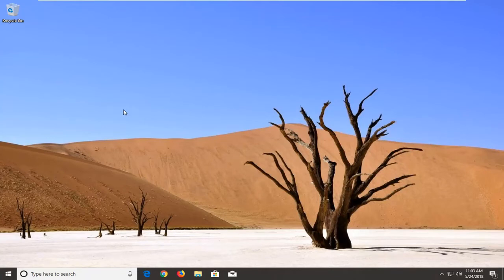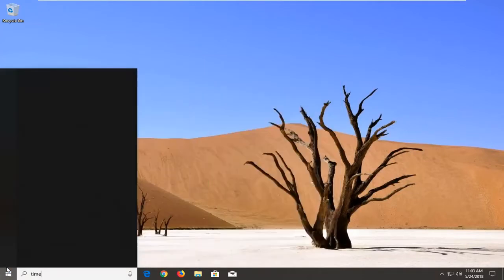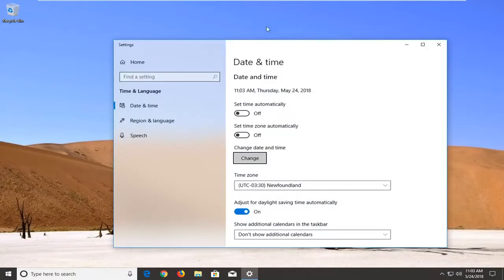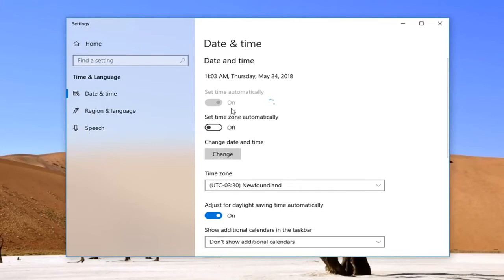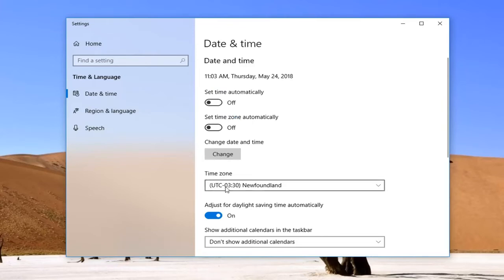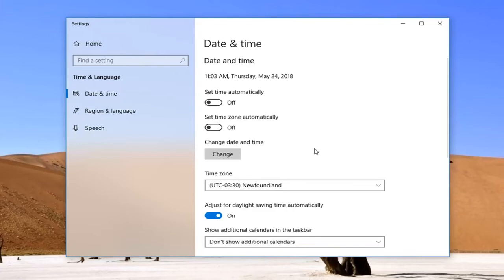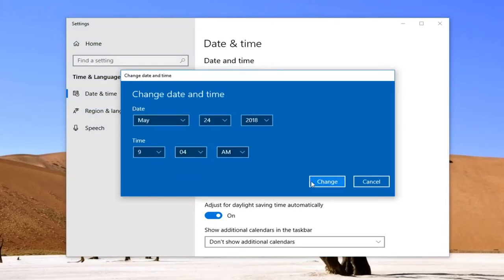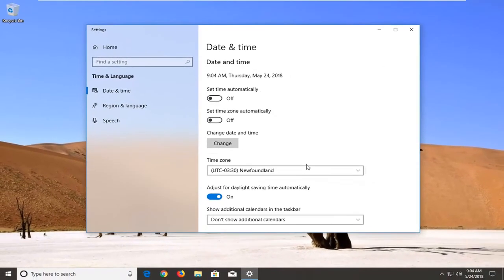How to Fix Wrong Date & Time Issues in Windows PC [Fix]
How to Fix Wrong Date & Time Issues in Windows PC.

How to Set the Time and Date Within Windows 10.

In Windows 10, you can change the date, time, and time zone on your desktop, as needed. Run through this exercise in changing the date and time:

In Date & time, you can choose to let Windows 10 set your time and time zone automatically, or you can set them manually. If you’re new to Windows 10 and experience a similar issue where the time isn’t correct on your computer, here’s a quick look at how to fix it.